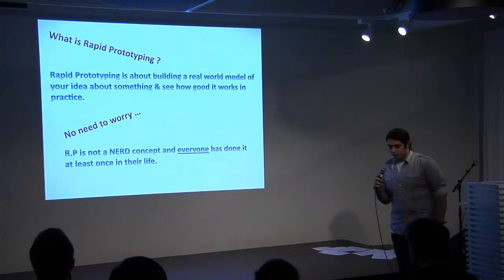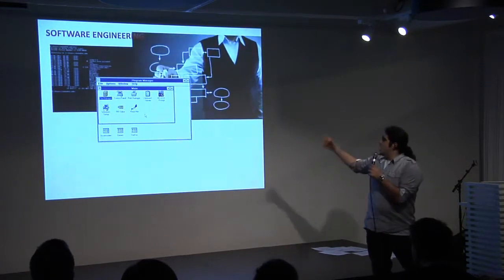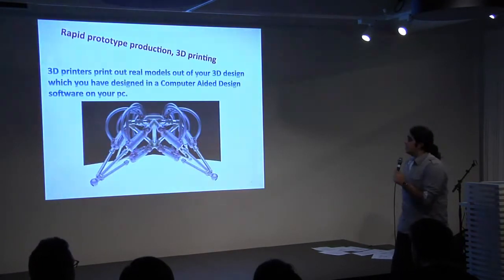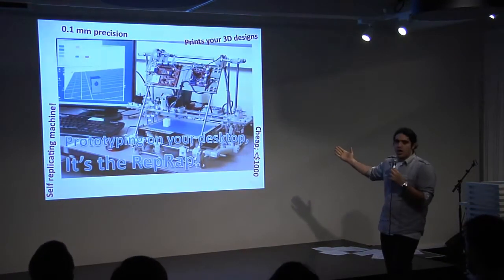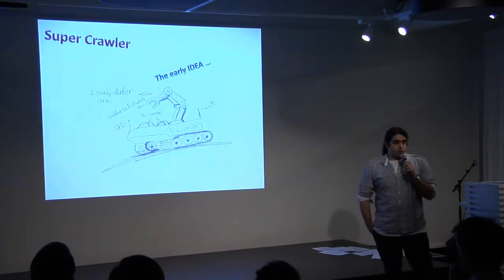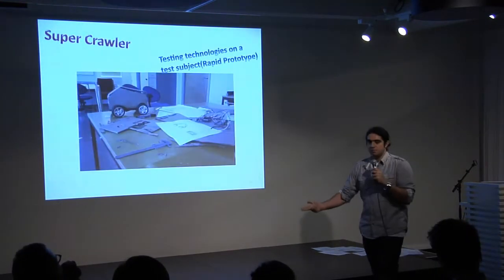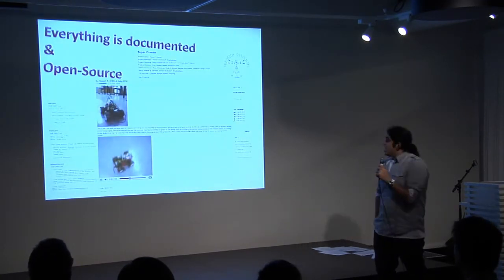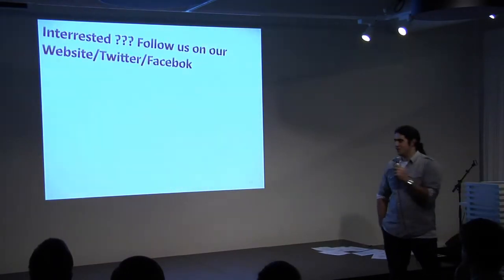Rapid Prototyping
Akbar (Shahab) F. Moghaddam's talk at Ignite Oslo 2011